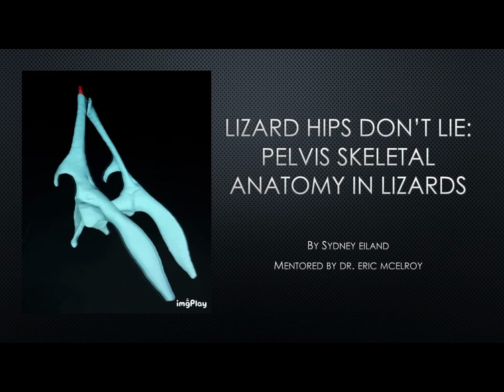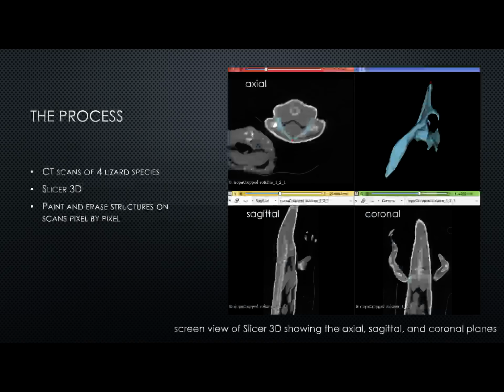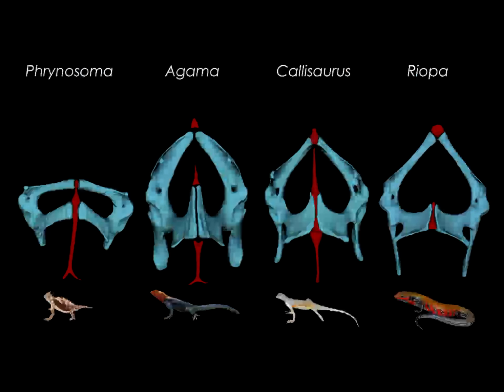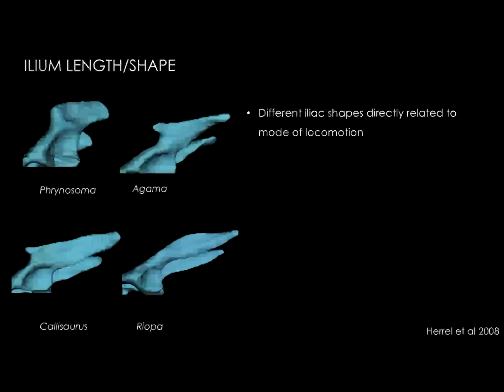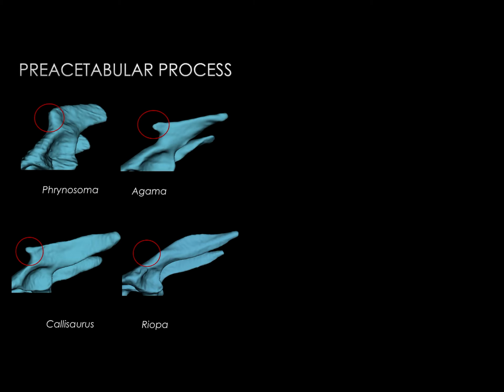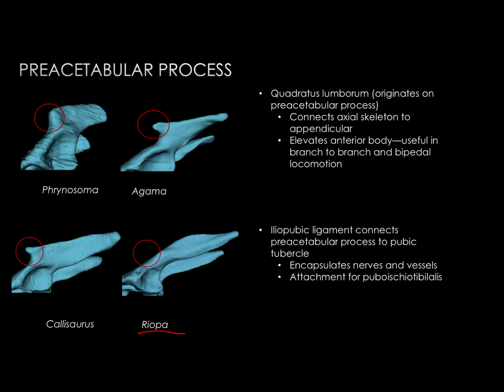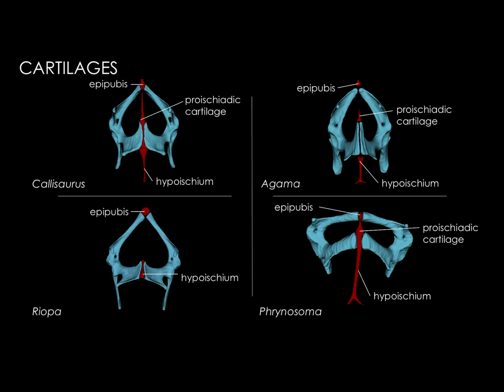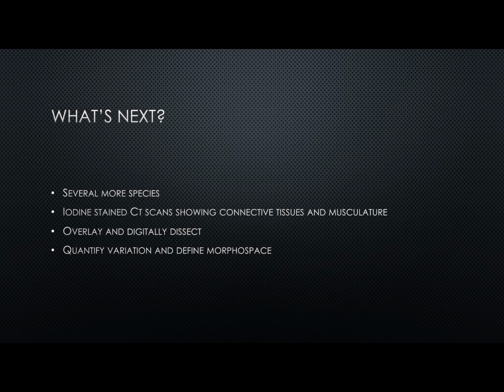Evolution of Pelvis Musculoskeletal Anatomy in Lizards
Presentation of research titled "Evolution of Pelvis Musculoskeletal Anatomy in Lizards" by Sydney Eiland with assistance from Dr. Eric McElroy of the College of Charleston.